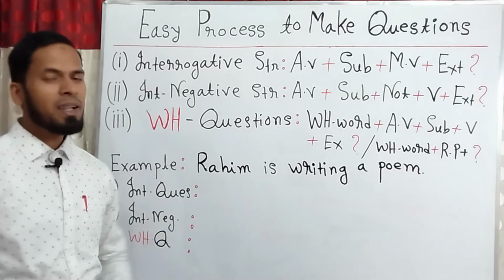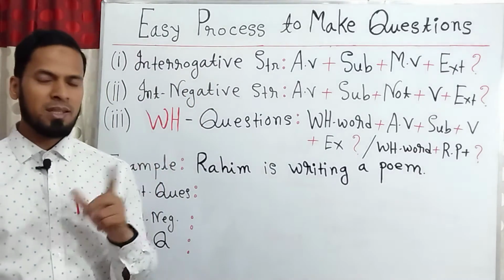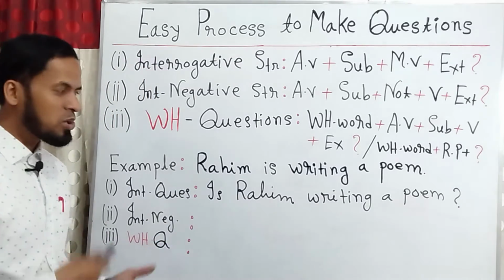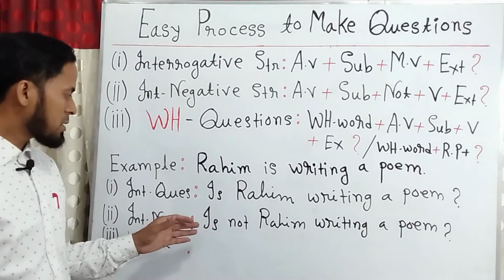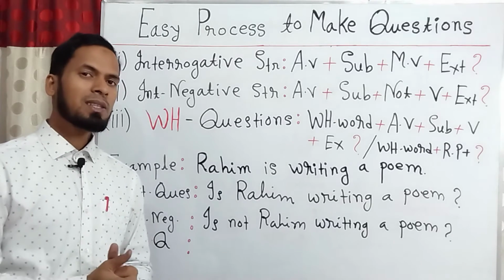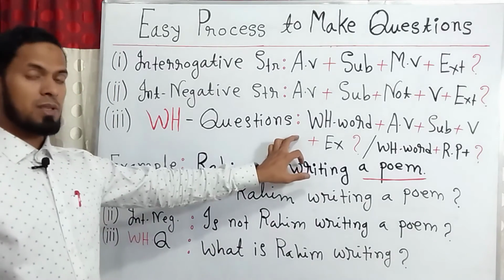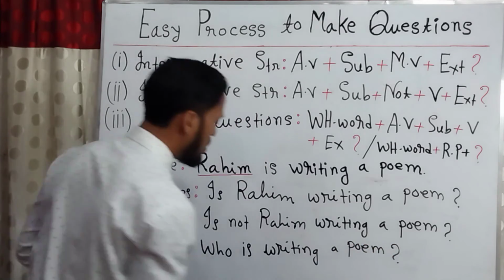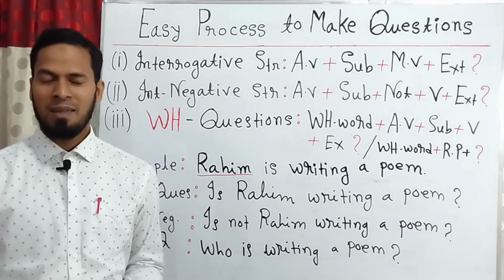How to Make WH Questions? How to Make Interrogative Sentence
Learn how to make WH questions, interrogative sentence, interrogative negative sentence in English grammar. This video is helpful for the learners who study in class four, five, degree and hons class. I have tried my best to make it easy and interesting to the learners so that they can easily understand how to make WH questions. Most important features of this video are easy techniques of making WH question, how to make WH questions in English grammar, easy methods of making WH question, forming WH questions, WH questions Bengali to English, easy techniques of making WH questions. Here I have discussed nine WH words. These are what, which, when, where, whose, whom, how, who and why. From above concept you will be able to understand WH questions and carry to marks by only two rules.

This video has been made with proper practices. If there is any question about this video or teaching style , please let us know in the comment box.After all, one may find error, and if there is any error, I hope you all will forgive me.